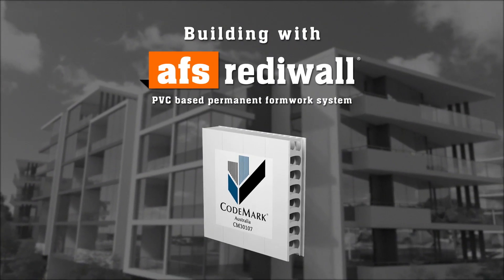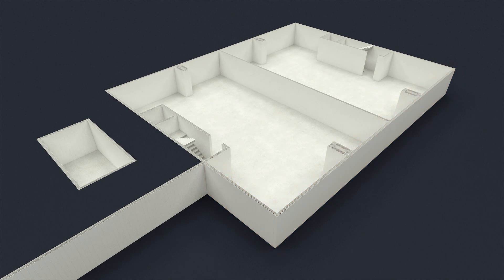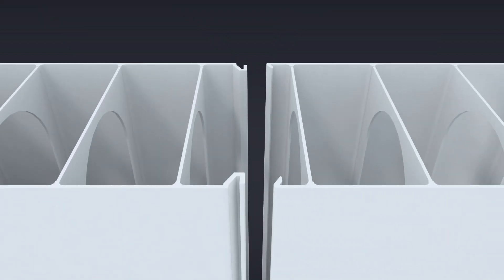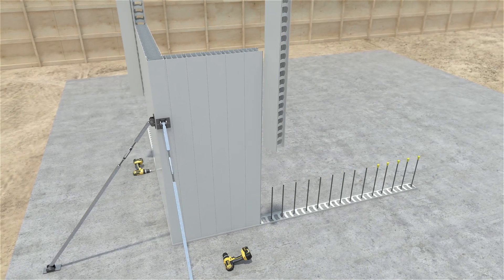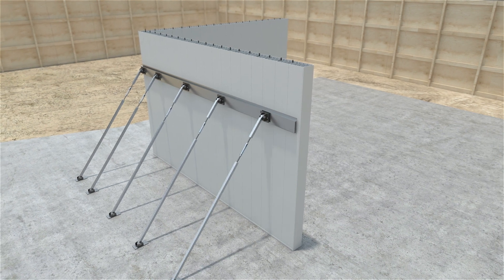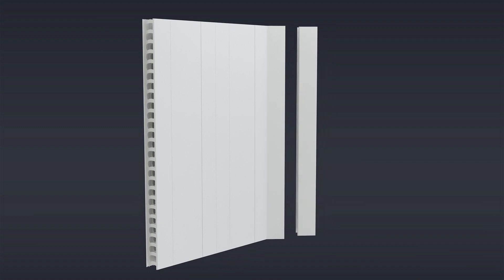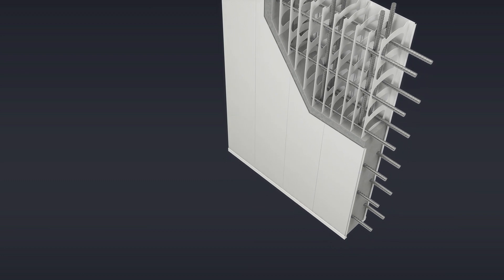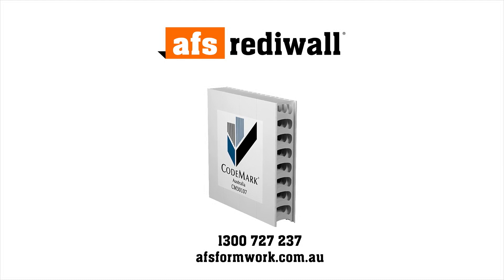AFS Rediwall® Overview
Rediwall® is a permanent PVC formwork system. The extruded components, depending on the selected profile either simply snap or slide into place, automatically interconnecting for rapid assembly and achieve an attractive, low maintenance wall surface.